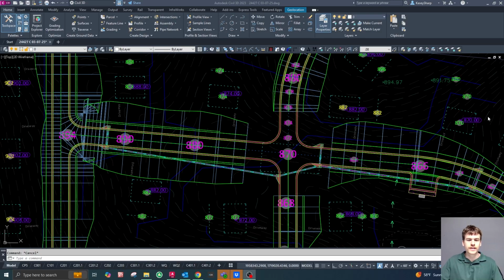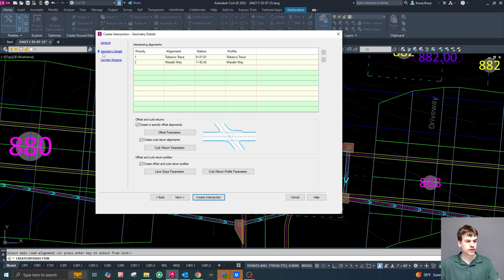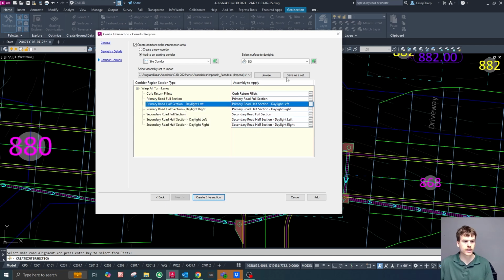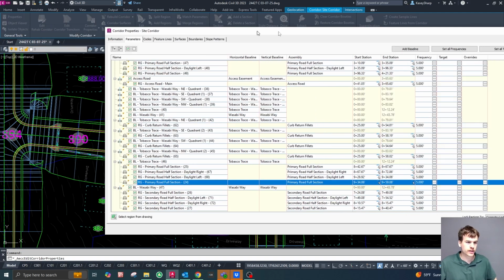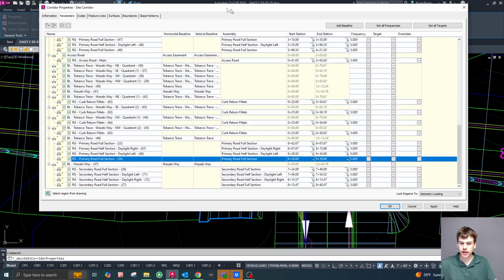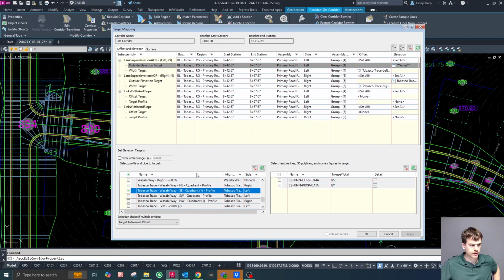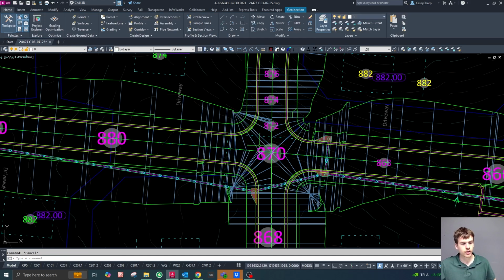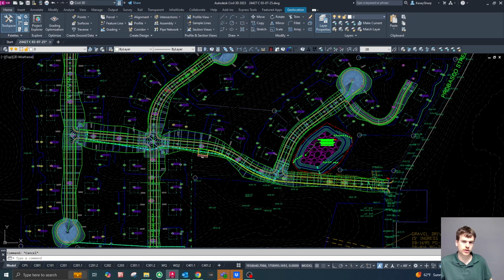5.1 Corridors (Creating Intersections)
In this video Kasey will show us how to create corridor intersections in Civil 3D.